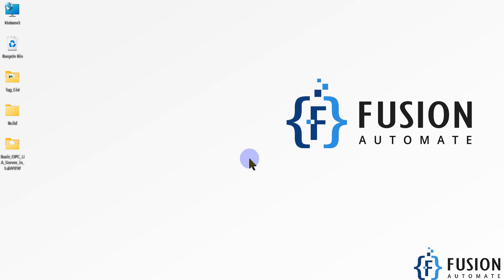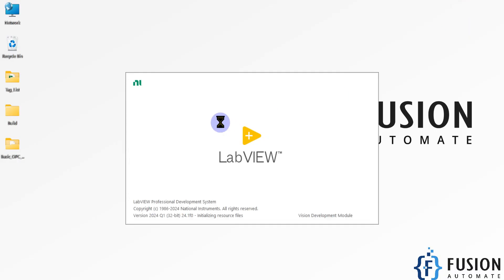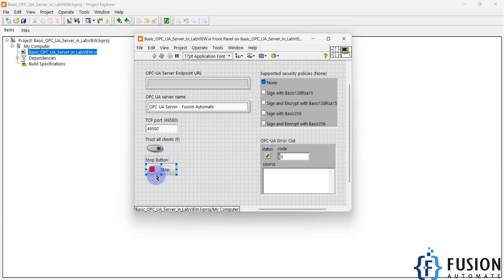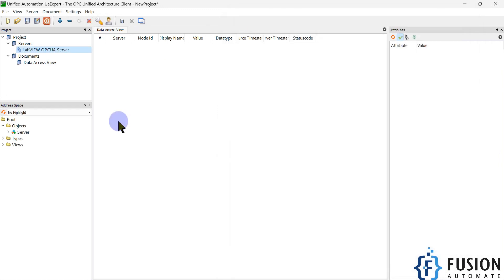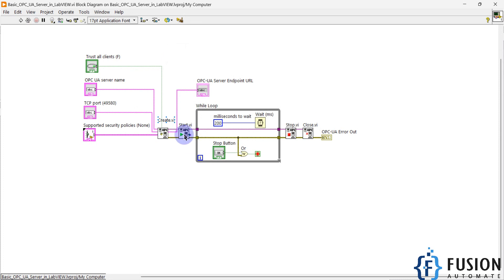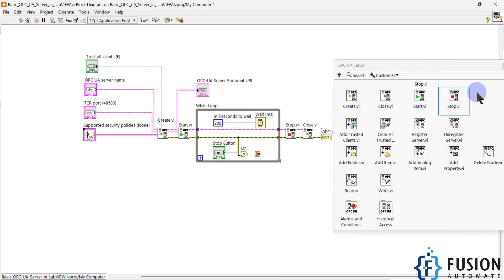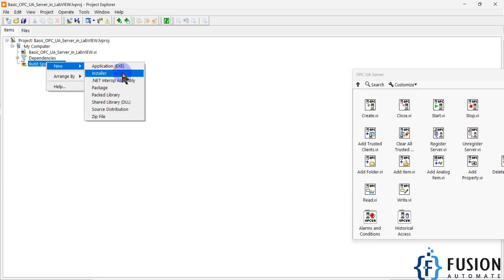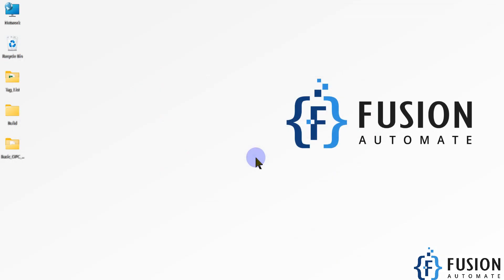How to Create Basic OPC-UA Server in LabVIEW 2024 Q1 32-Bit | IoT | IIoT | Automation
Welcome to our latest tutorial where we dive into the world of OPC UA (Unified Architecture) and LabVIEW! In this video, we guide you through the process of creating a basic OPC UA server in LabVIEW, without the need for security settings or passwords. We'll demonstrate how to set up the server and test its connection using UA-Expert software, ensuring smooth communication between client and server.

OPC UA is a powerful communication protocol widely used in industrial automation and IoT applications, and LabVIEW provides a versatile platform for creating custom solutions. By following along with this tutorial, you'll gain valuable insights into OPC UA server setup and testing, setting the stage for more advanced topics in future videos.

In upcoming videos, we'll explore how to enhance your OPC UA server by creating folder structures and adding tags, as well as implementing security policies to safeguard your data. Whether you're a seasoned LabVIEW user or new to OPC UA, this series will equip you with the knowledge and skills to build robust and secure industrial automation systems.